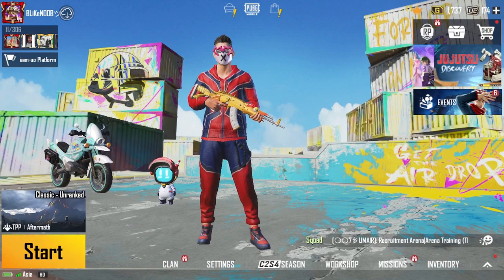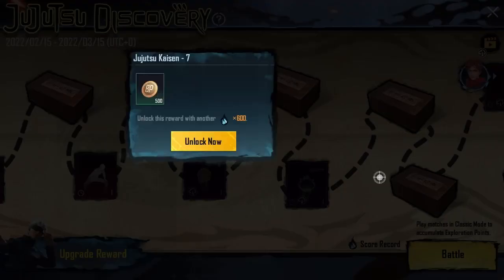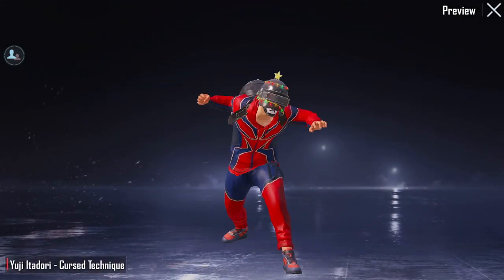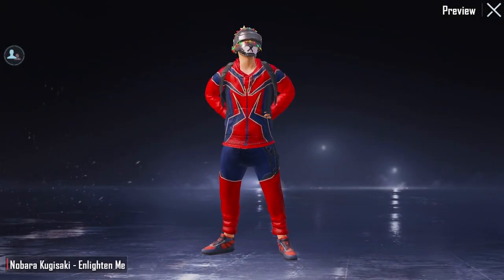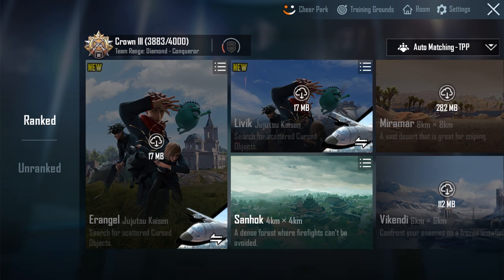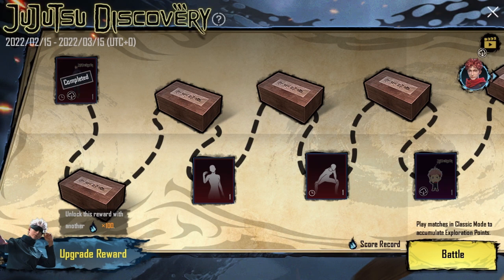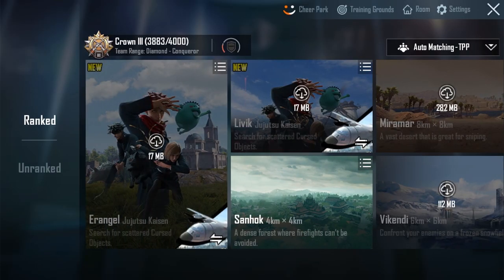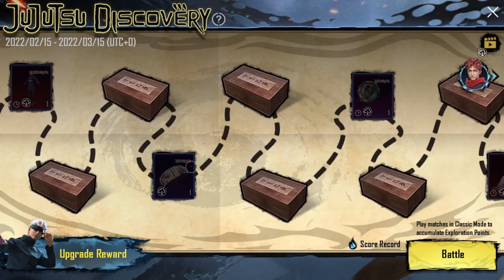jujutsu discovery new event pubg mobile | jujutsu discovery event fully explain | get free mythics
jujutsu discovery new event pubg mobile | jujutsu discovery event fully explain | get free mythical

 How to get free arcane emote from pubg mobile Jujutsu discovery event explained
 Get free permanent mythic outfit from jujutsu discovery Jujutsu discovery bgmi event
 Secret trick to get free premium crate coupon How to get exploration points free in pubg mobile How to get exploration points free in bgmi